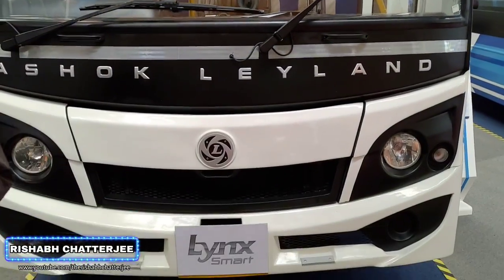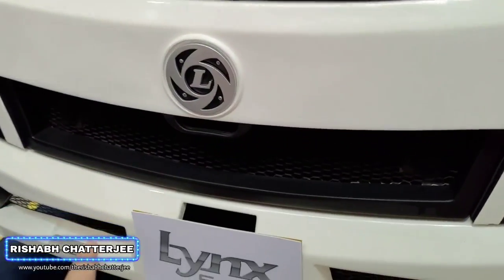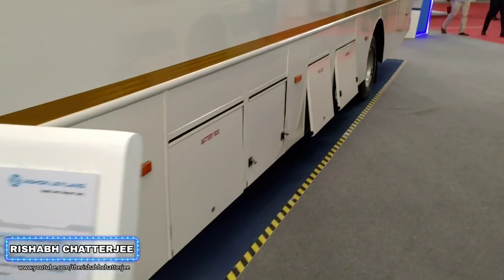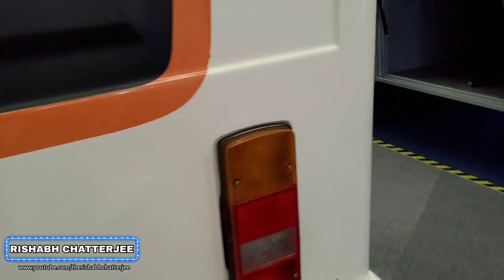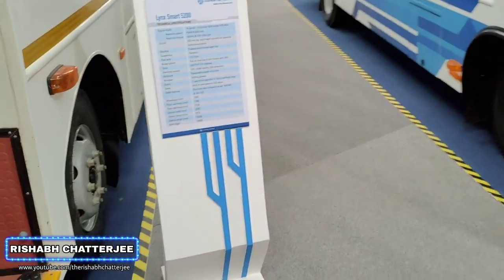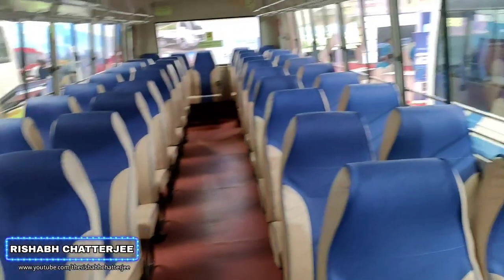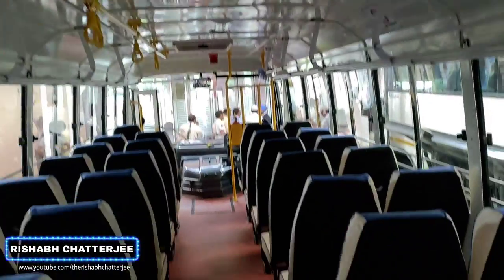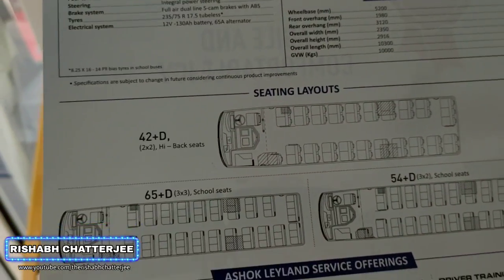Ashok Leyland Lynx Smart 5200 at Prawaas 2019 | Rishabh Chatterjee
Ashok Leyland Lynx Smart 5200 at Prawaas 2019 Interiors & Exteriors | Rishabh Chatterjee

ONLINE CAR PRODUCTS YOU CAN BUY
Best Perfume for Car
Tyre Puncture Repair Kit
Tyre Inflator
Car Vacuum Cleaner
Car Cleaning Cloth

Today's Best Amazon Deals

Today's Best Flipkart Deals